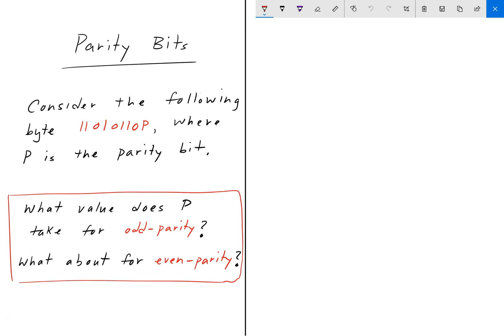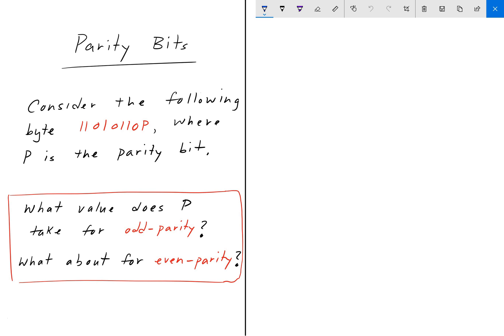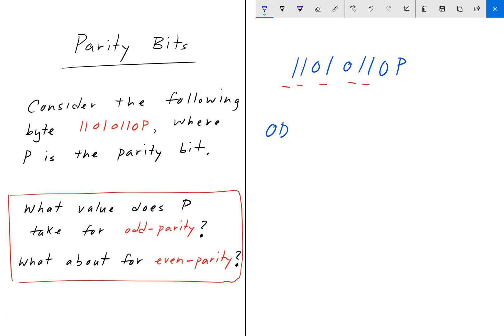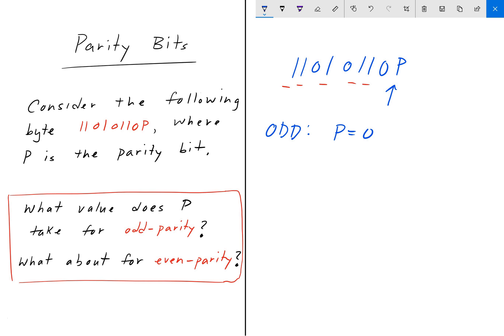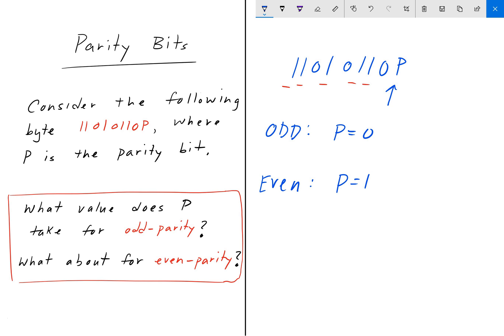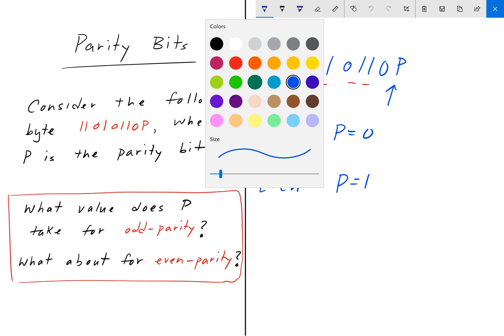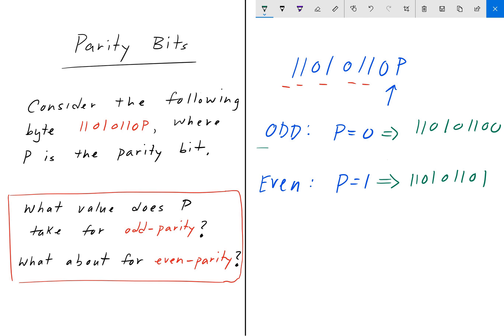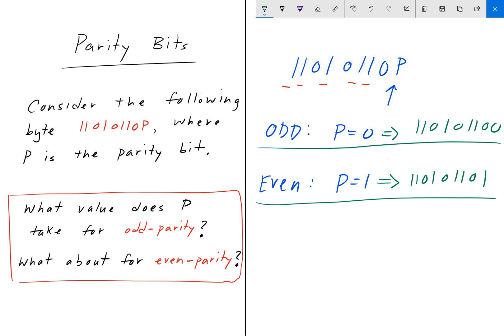Electrical FE /EIT Exam Prep - Digital Systems 12: Parity Bits